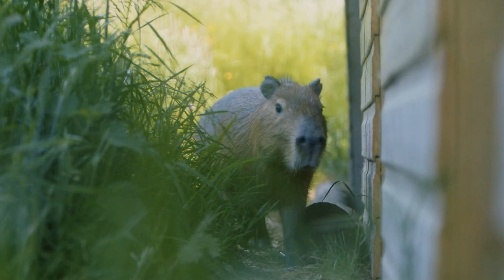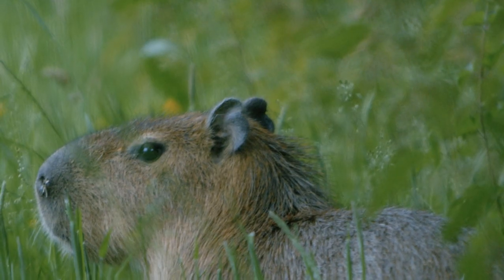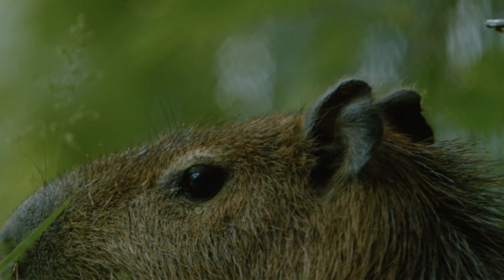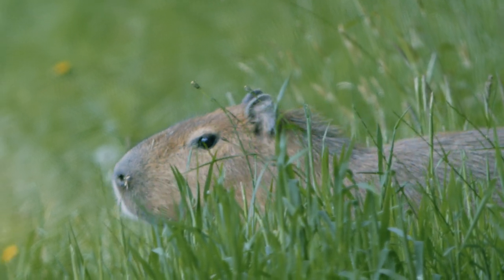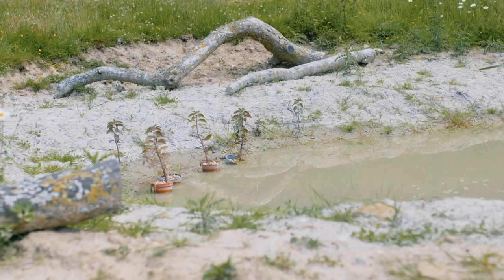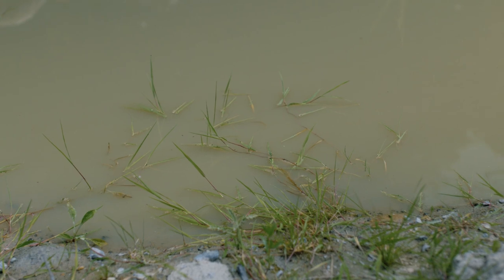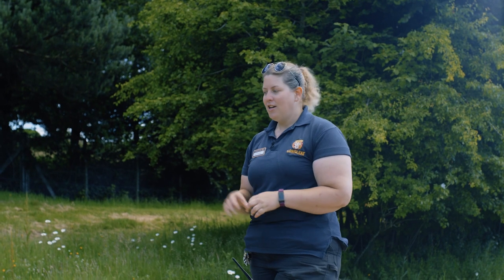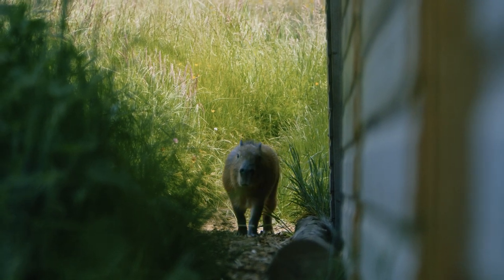Meet Bart the Capybara!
Keeper Christina introduces us to one of our newest (and cutest) residents, Bart the capybara!